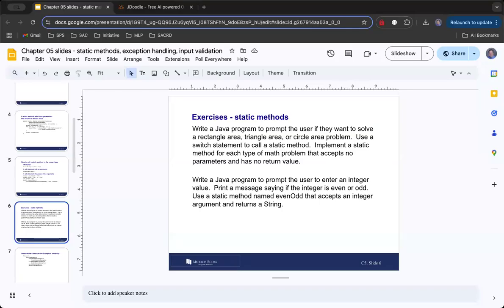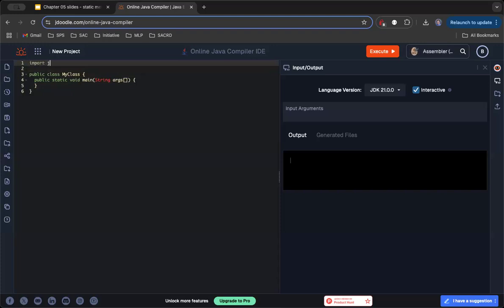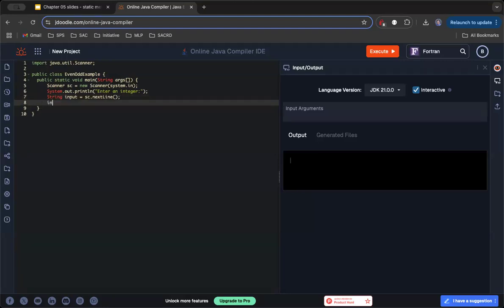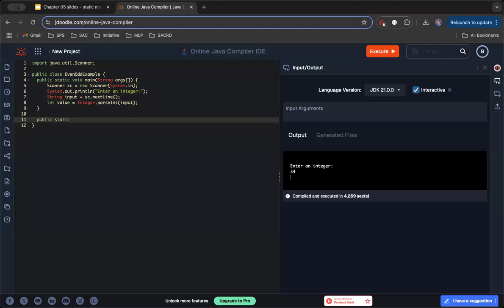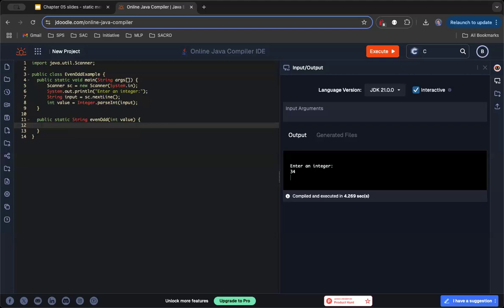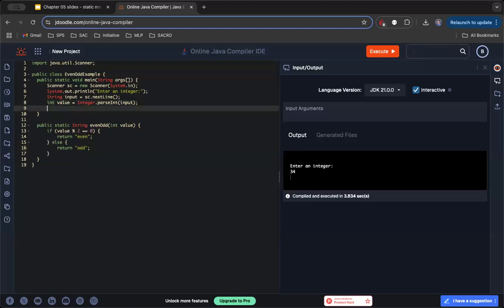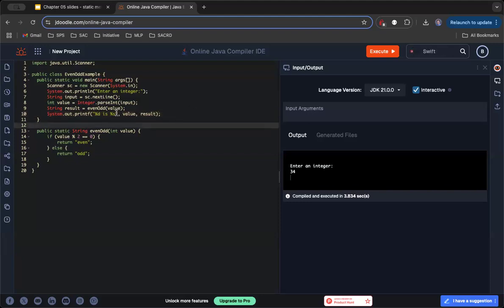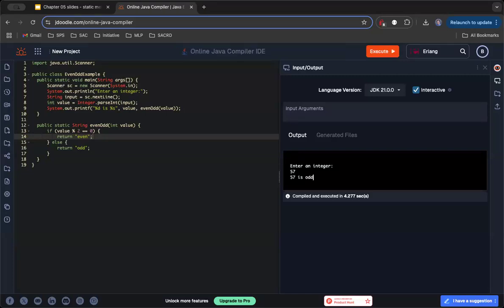ITSE1302 Example 5 2 static methods with return value